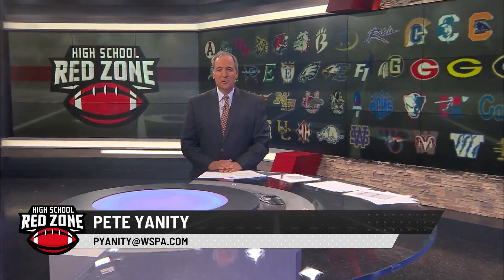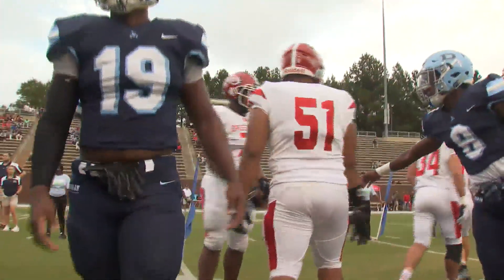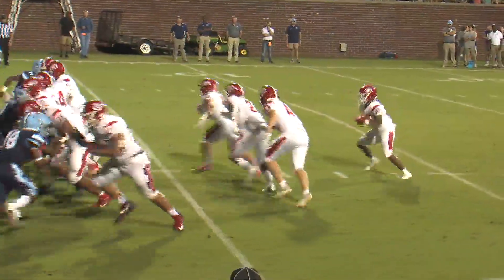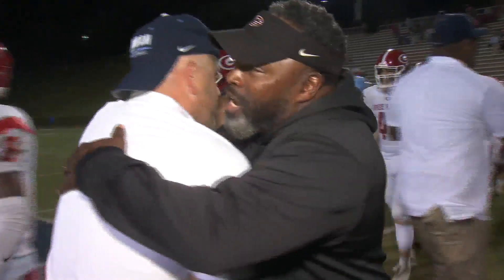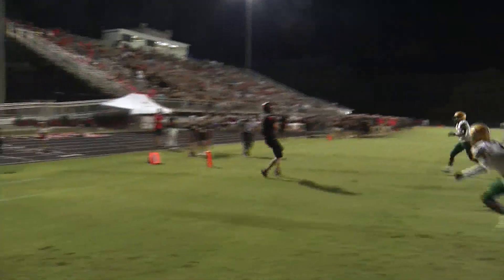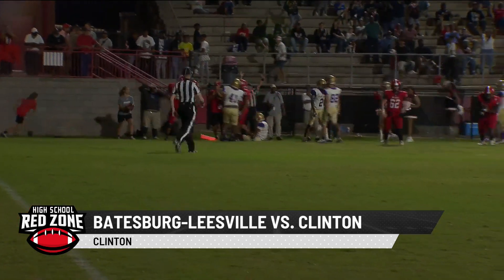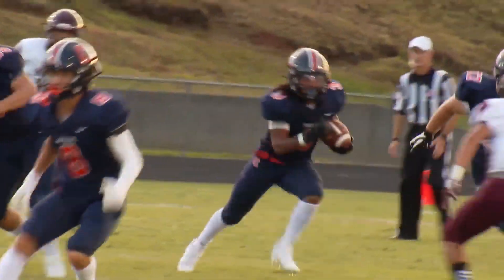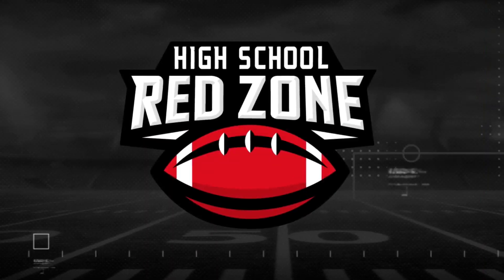HIGHLIGHTS: High School Red Zone - Week 1 - Part 1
AWAY     HOME
28 Greenville   53 Dorman  F
7 Brookland-Cayce  62 Byrnes  F
7 Laurens    41 Hillcrest  F
0 Boiling Springs  43 Hanna  F
20 Batesburg-Leesville 55 Clinton  F
47 Powdersville   23 Broome  F
13 Woodruff   6 Chapman F/OT
30 Union Co.   14 Newberry F